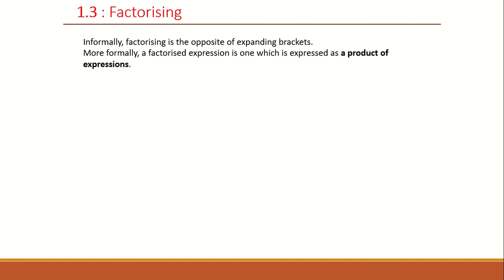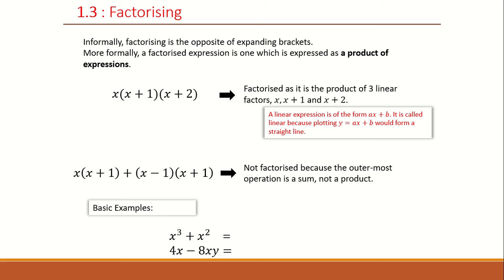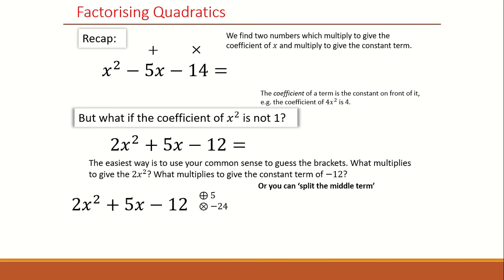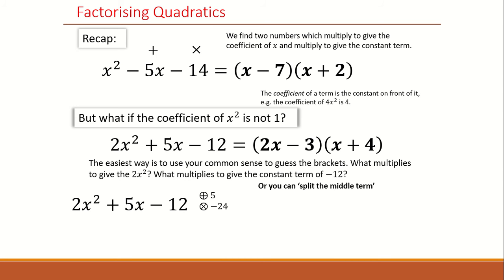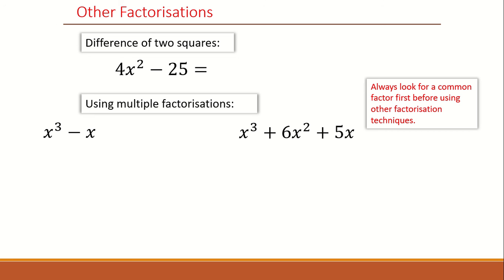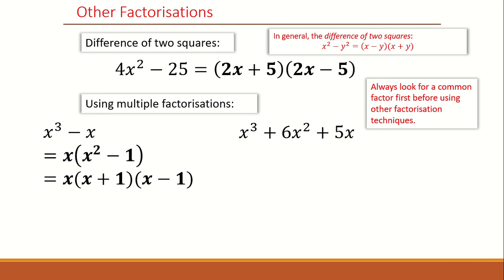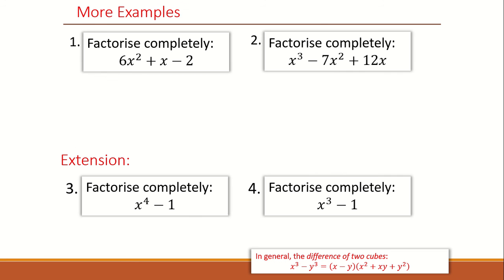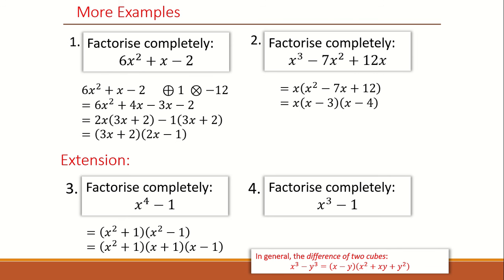Edexcel AS-Level Pure Mathematics 1: Chapter 1 (Algebraic Expressions): 1.3 = Factorising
Hello and welcome to this channel where we'll go over the Edexcel AS-level Pure 1 Mathematics book unit by unit.
Today we're covering unit 1.3: factorising.
If you have any comments, please don't hesitate to place in the comment section below.
Thanks